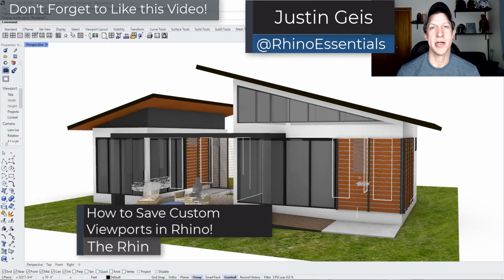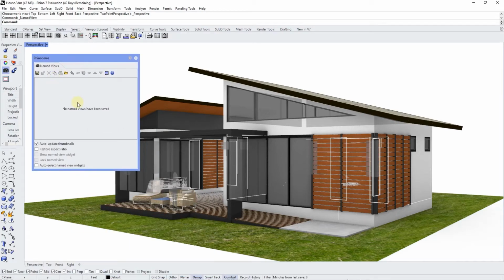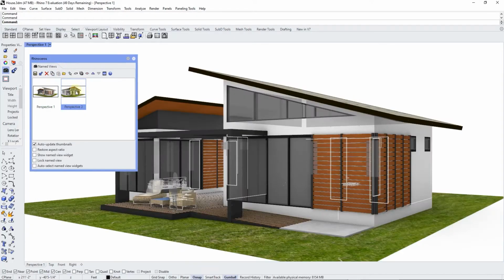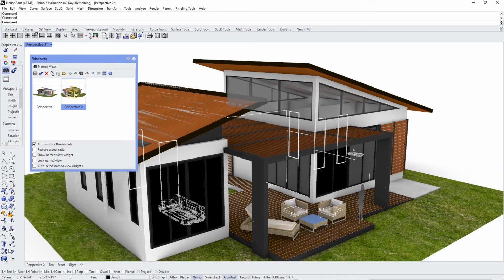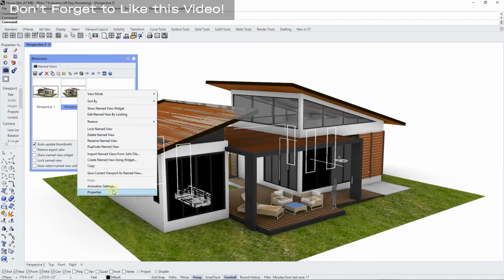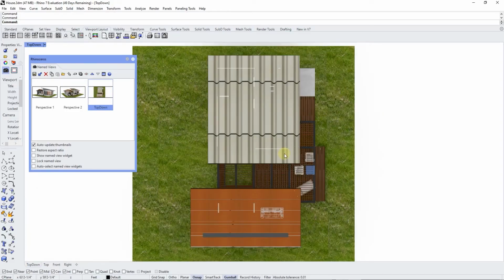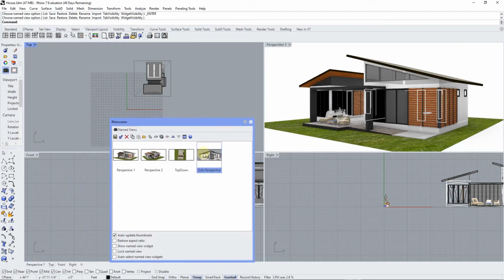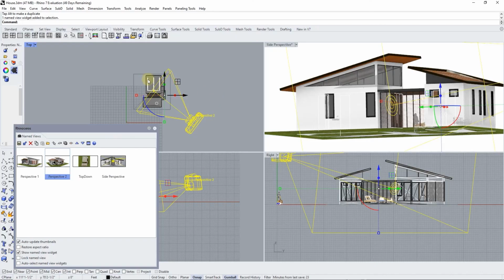How to SAVE VIEWS and Viewports in Rhino!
In this video, learn how to quickly save different viewports in Rhino so you can quickly access those camera views later. In addition, learn how to adjust things like camera perspective and field of view!

TIMESTAMPS
0:00 - Introduction
0:58 - How to create a named view in Rhino 3D
2:39 - How to save view properties
3:14 - How to update a view in Rhino 3D
3:45 - How to use the Edit by looking tool
4:43 - How to adjusting view focal length
4:57 - How to adjust views between parallel projection and perspective
5:54 - How to create views using the camera widget
7:30 - How to turn on the camera widget for any view
7:58 - Other Rhino tutorials